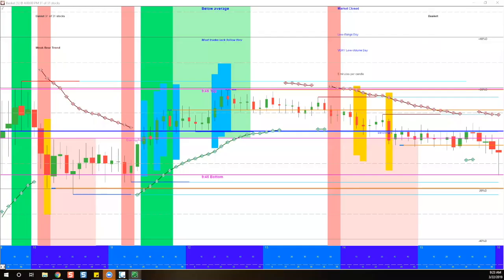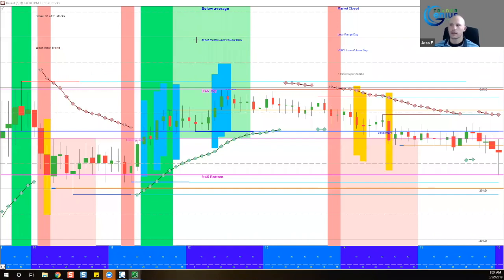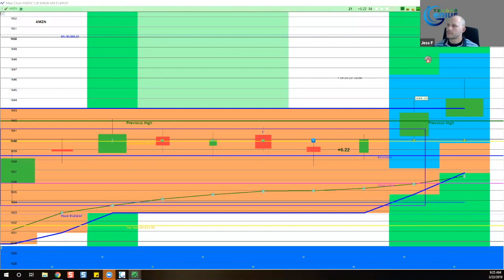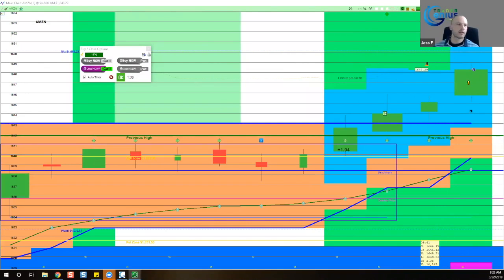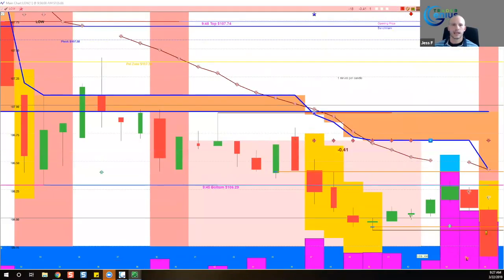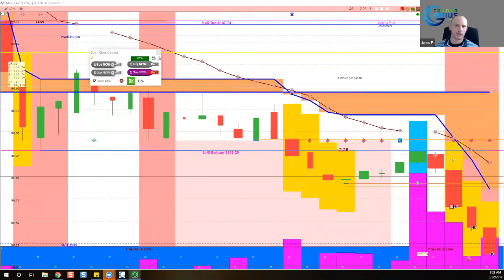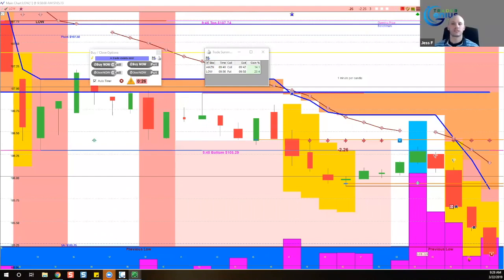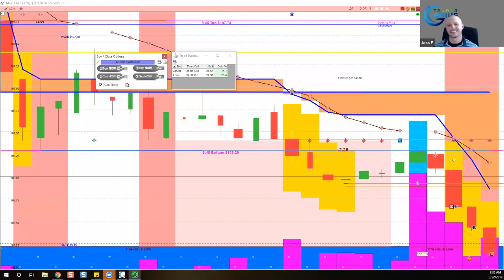2019-02-28 Day Trading Stock Options Daily Review - Day Trader Genius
Day Trading Options Daily Review for February 28, 2019 with Day Trader Genius

Rob, J and Scott share examples of stockoptions daytrades Stocks that make over 10% in less than an hour.